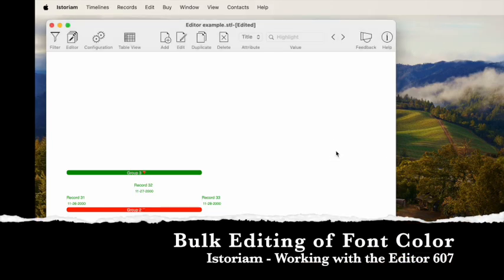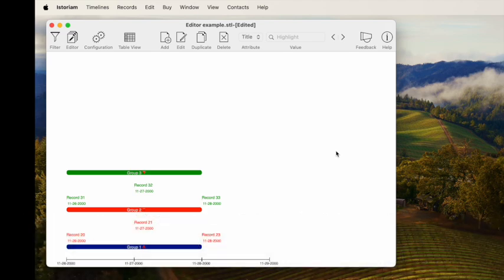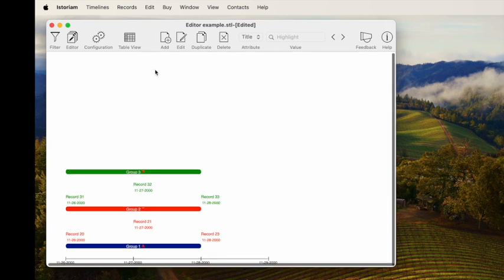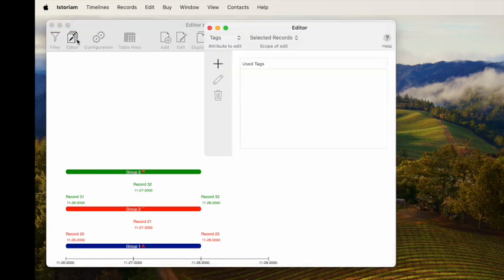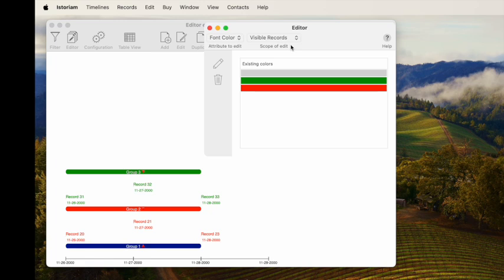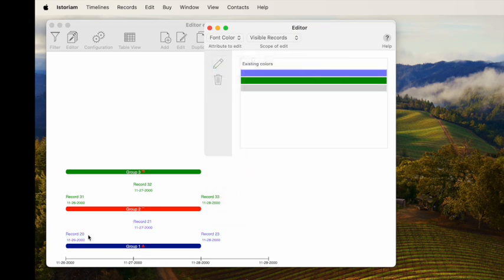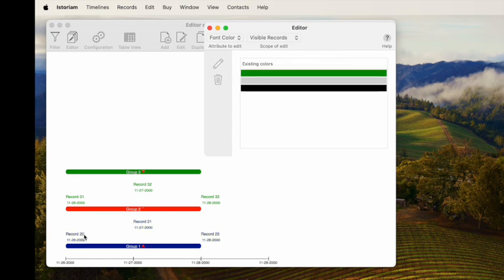Istoriam - Working with the Editor 607 - Editing Fonts in Bulk with the Editor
Tutorial that shows how to edit Fonts in bulk using Istoriam's Editor